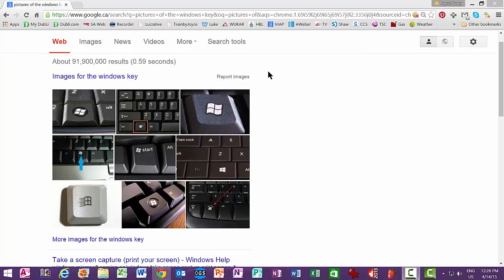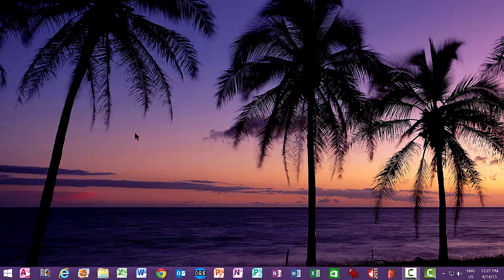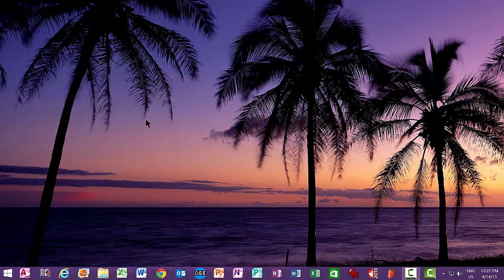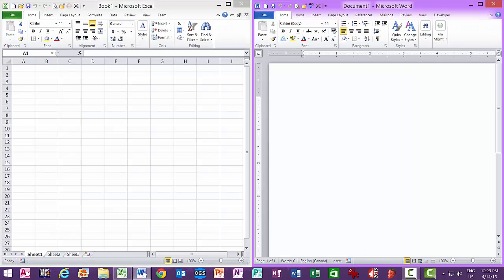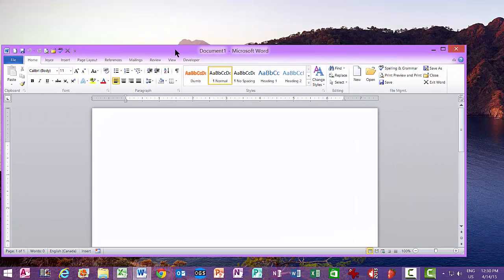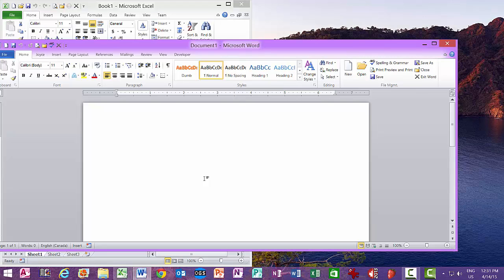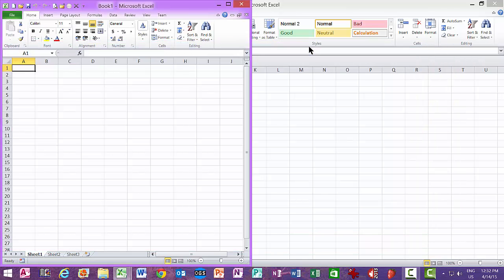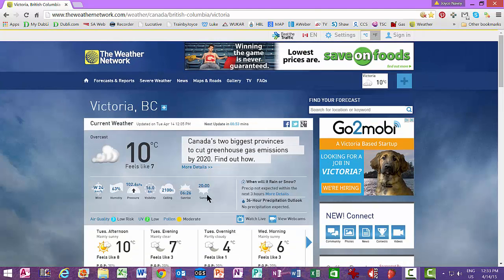Time Saving Windows Shortcuts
There are many extremely useful time saving Windows shortcuts which allow you to quickly access different areas of Windows, manipulate windows, and provide quick access to other useful Windows features.

This video demonstrates the use of some of the more popular time saving Windows shortcuts.

At the end of the video you will find a button you can click on to request a free printable copy of the time saving Windows shortcuts demonstrated in this video. Or alternatively, click on the link below to request your free copy.